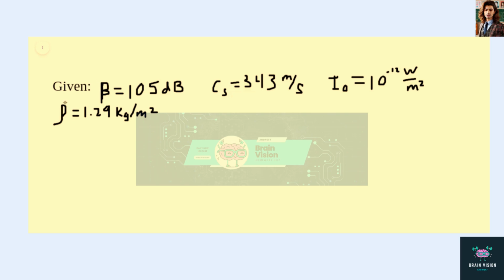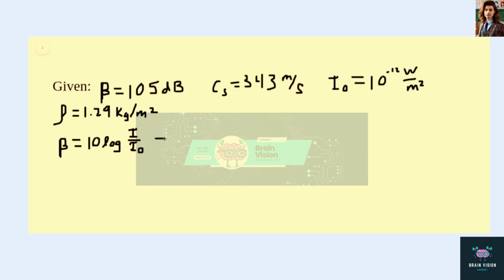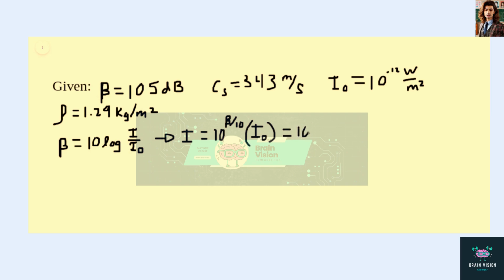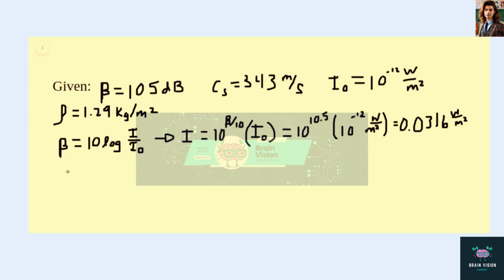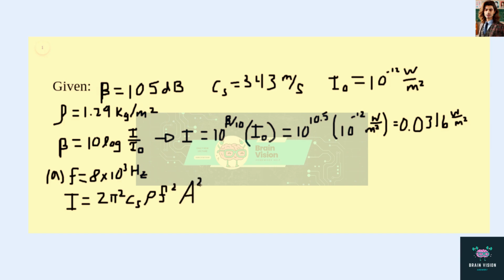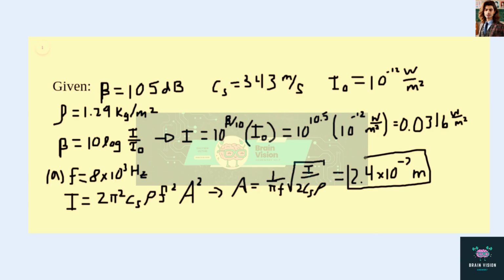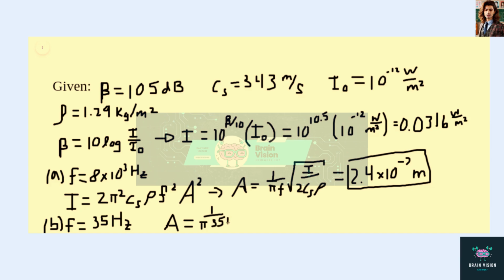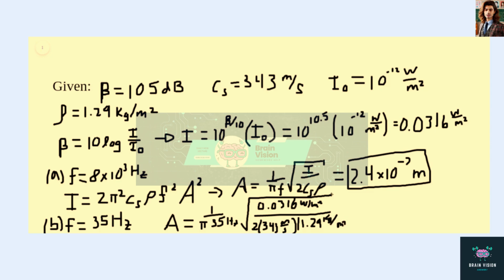Assuming that the maximum displacement of the air molecules in a sound wave is about the same as tha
Assuming that the maximum displacement of the air molecules in a sound wave is about the same as that of the speaker cone that produces the sound (Fig. estimate by how much a loudspeaker cone moves for a fairly loud sound of sound of (a) 8.0 , and 35 Hz.